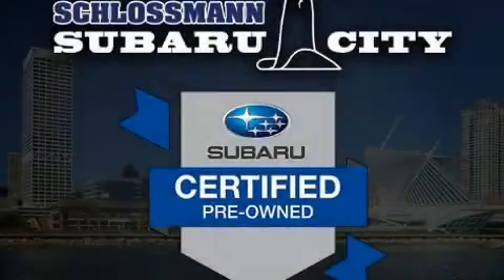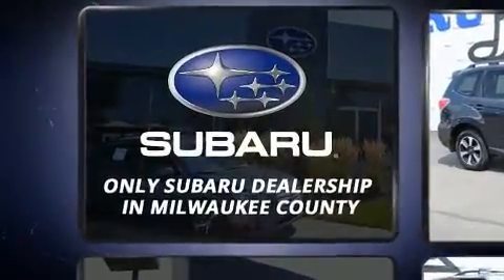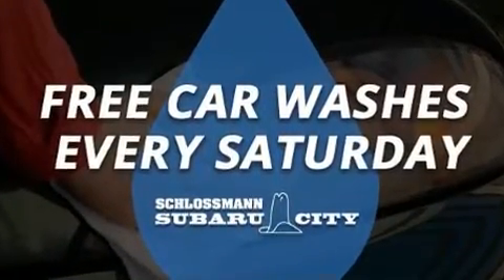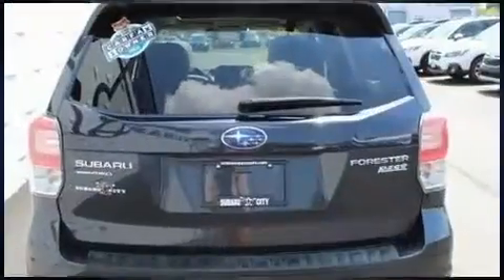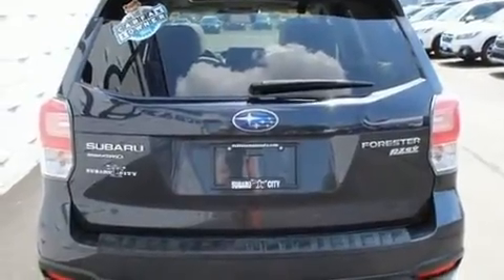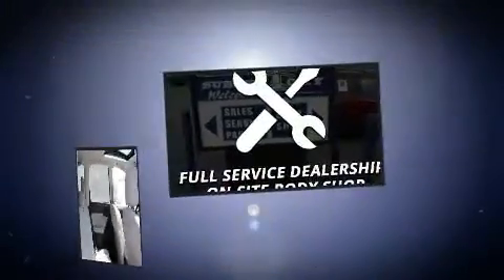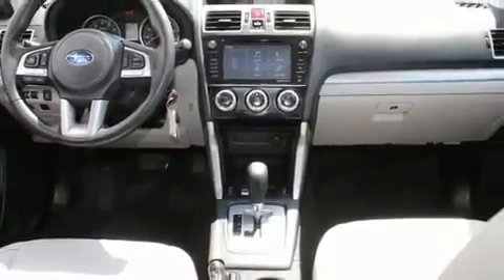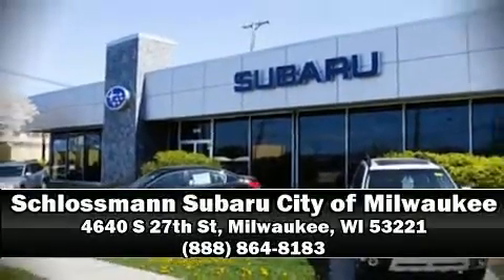2017 Subaru Forester Premium in Milwaukee, WI 53221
Load your family into the 2017 Subaru Forester. It features an automatic transmission, all-wheel drive, and a 2.5 liter 4 cylinder engine. Top features include power windows, 1-touch window functionality, a tachometer, adjustable headrests in all seating positions, a trip computer, front bucket seats, remote keyless entry, and air conditioning. For drivers who enjoy the natural environment, a power moon roof allows an infusion of fresh air. Passengers are protected by various safety and security features, including: dual front impact airbags with occupant sensing airbag, front side impact airbags, traction control, ignition disabling, an emergency communication system, and 4 wheel disc brakes with ABS. Brake assist technology provides extra pressure when applying the brakes. This vehicle has achieved Certified Pre-Owned status, by passing Subaru's comprehensive certification process, including a comprehensive 152 point inspection! We pride ourselves on providing excellent customer service. Stop by our dealership or give us a call for more information.